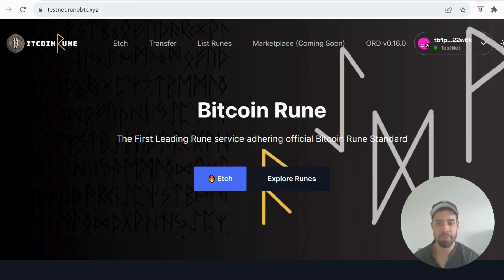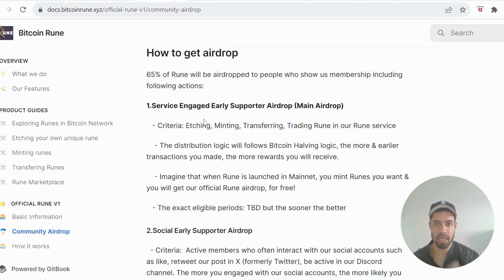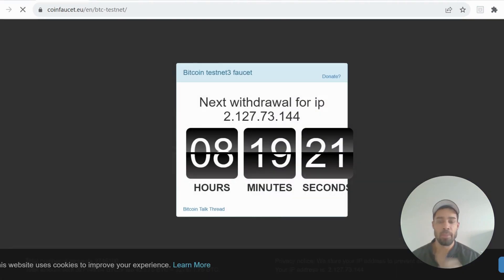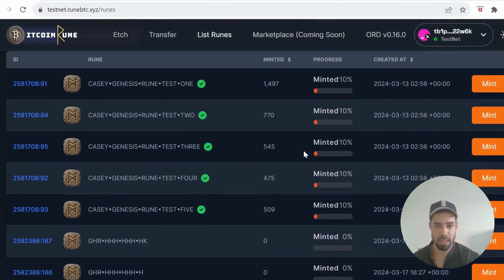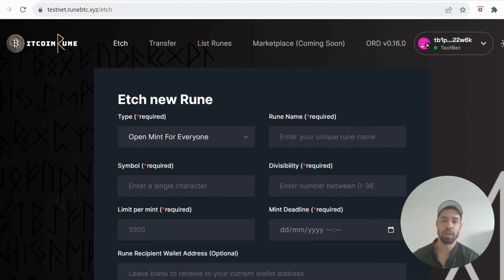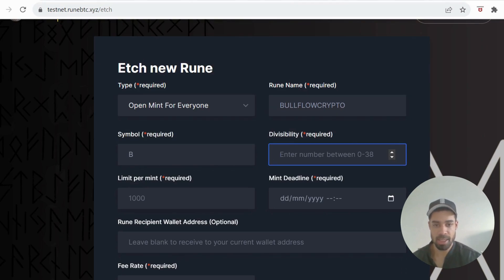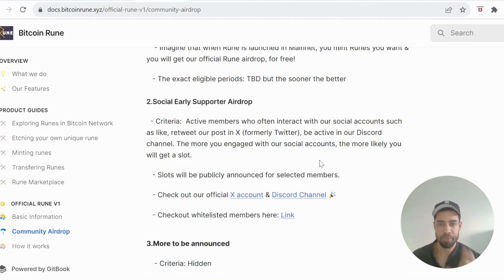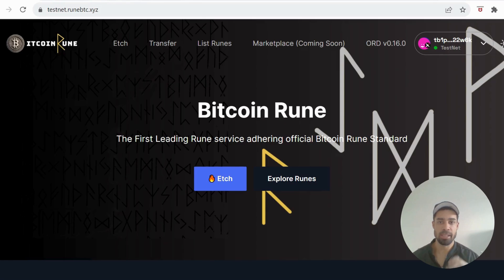Bitcoin Runes FREE AIRDROP | Testnet Tutorial | Bullish Narrative!